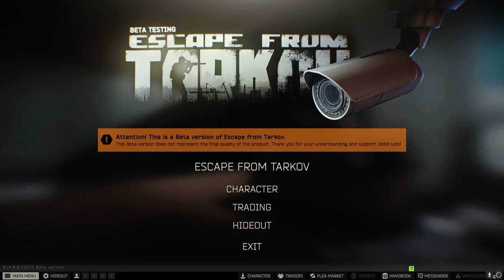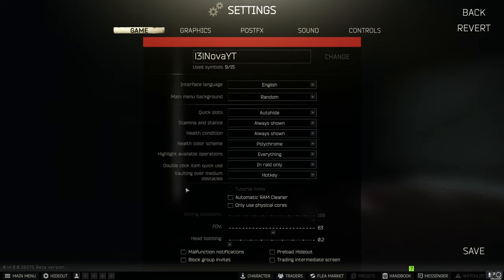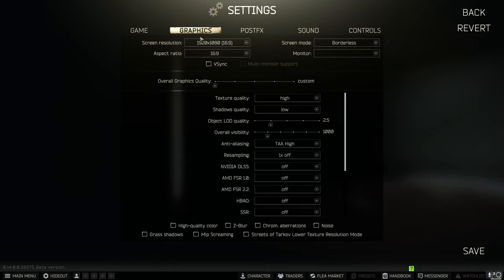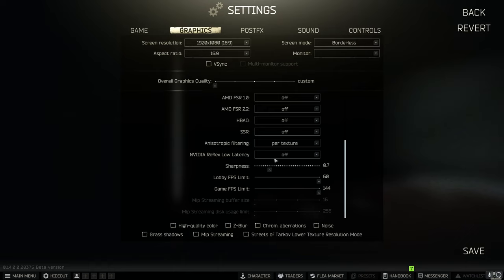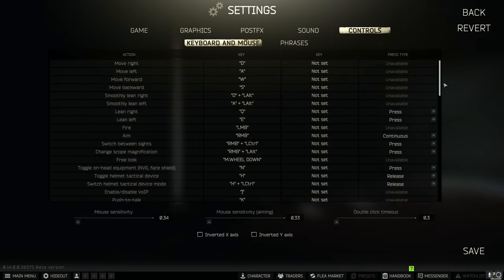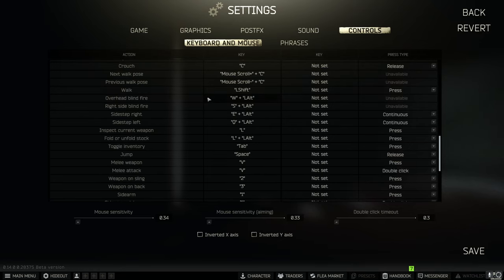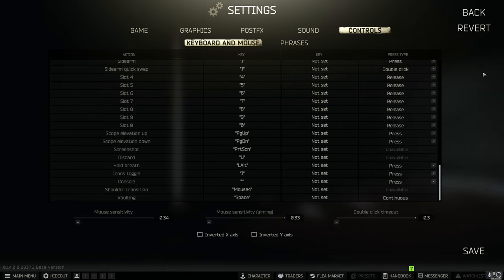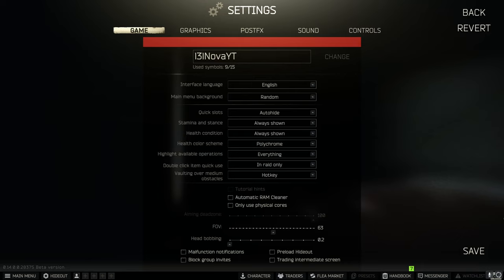PATCH 0.14 BEST SETTINGS GUIDE - Escape From Tarkov (MAX FPS)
Here is the most up to date Best Settings Guide you will find for Escape from Tarkov for patch 0.14 I have compiled what are considered the best settings in tarkov for the most FPS and best vision. I hope y 'all find this video helpful!

-Loyalty Badges
-Private Discord Text and Voice Channels
-Member Shoutouts